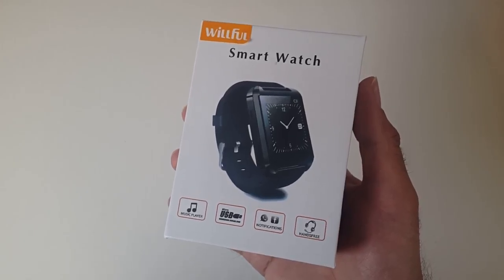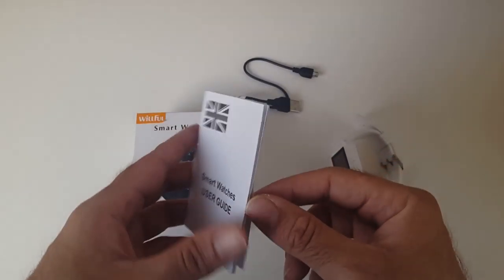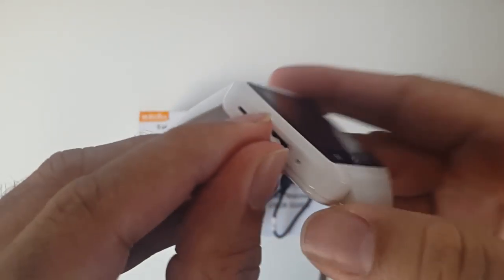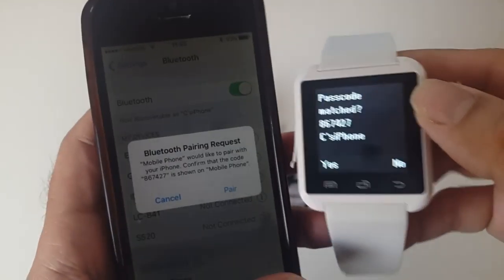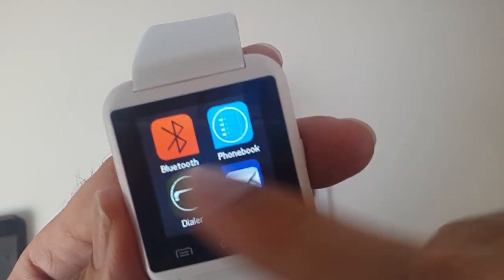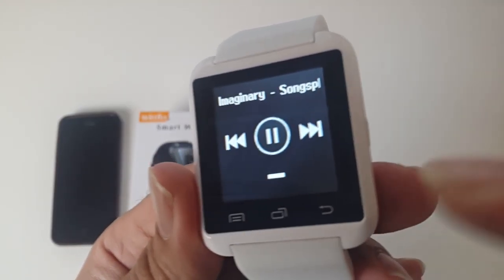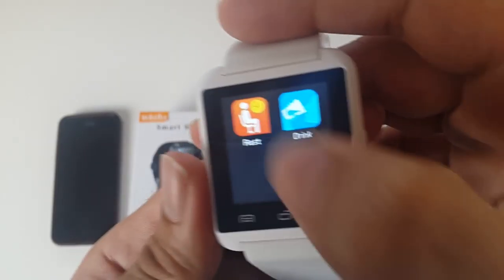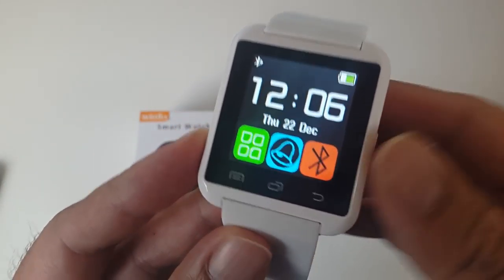Bluetooth Smart Watch - Ideal for Kids - by Willfull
This is a multi-function smart watch and fitness tracker.  The watch connects to both android and iphone and allows you to take calls from the watch. The watch has a built in speaker and mic. The watch has a huge list of features and apps pre-installed. The watch is very well made and durable, I would think this watch would be best suited for kids and the comfortable silicon wrist strap is adjustable to fit the smallest wrists.  It’s easy to charge in a USB port and the battery has lasted a few days now with one charge. For the price this is an excellent item, this would definately keep a kid busy as it has many functions and wont break the bank and is quite durable and well made.

Functions:
 • Answer Phone calls
 • Read Messages/SMS
 • Contacts Call history
 • Alarm clock, Play Music
 • Stopwatch, Sleep monitoring
 • Remote camera, Calendar
 • Calculator, World time
 • Find phone, Pedometer
 • Built in Speaker, Microphone
 • 1.44" touch screen;
 • Silicone strap, adjustable
 • Will fit kids or adults